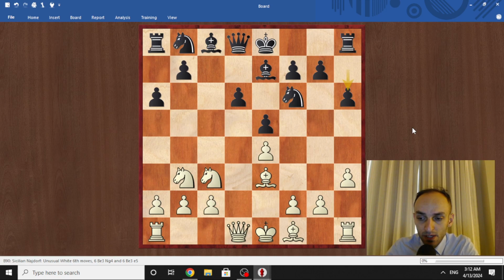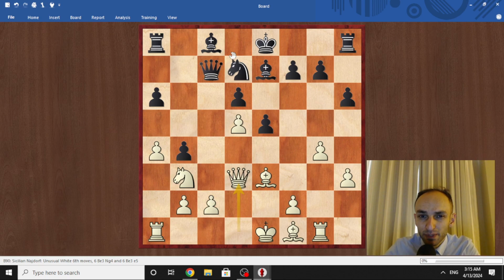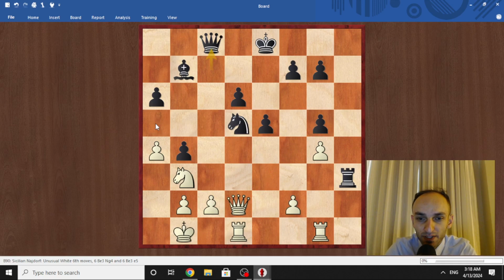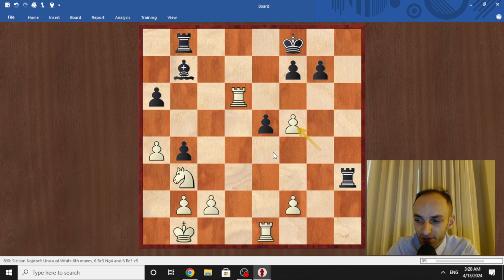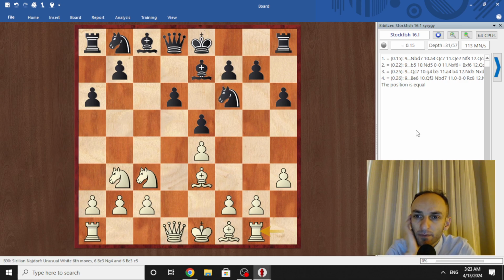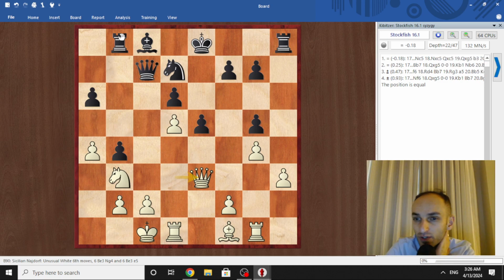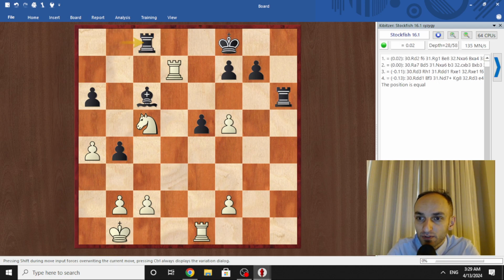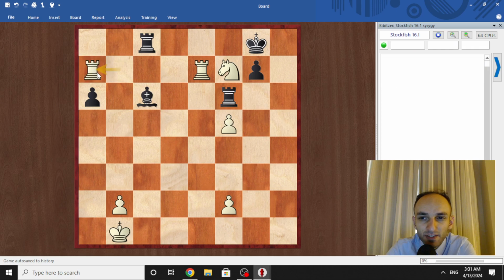Spring chess classic 2024 2nd round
Swiercz Dariusz 2612 - Ter-Sahakyan Samvel 2644